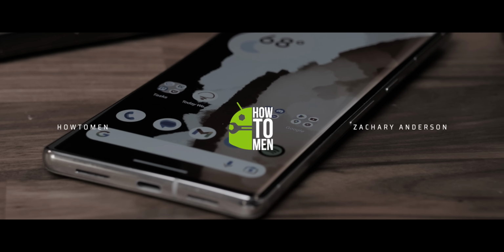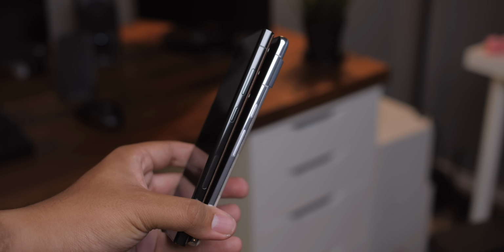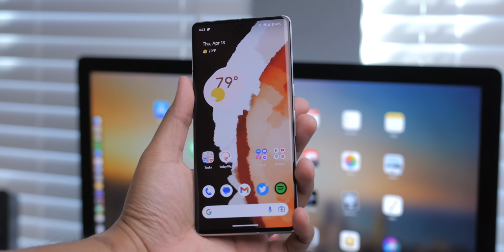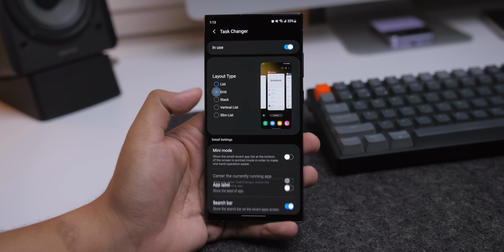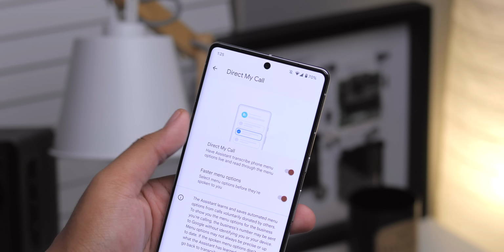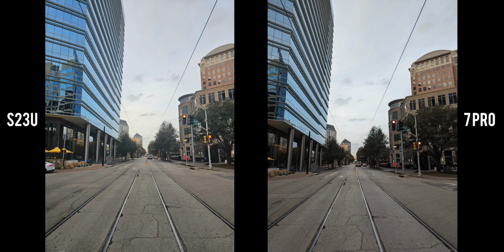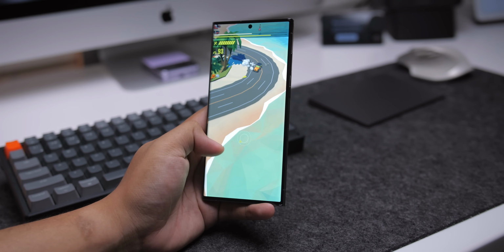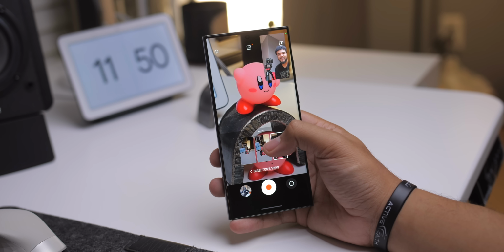Pixel 7 Pro vs Galaxy S23 Ultra - Clash of the Titans!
▣ dbrand: Protect and Customize Your Smartphone with Style!
A huge detailed comparison between two of the biggest flagships in 2023, the Galaxy S23 Ultra vs. Google Pixel 7 Pro. We'll compare the design, performance, battery, camera, etc., and come to conclusion as to what phone to choose. Enjoy!

▣ Purchase Google Pixel 7 Pro
(⊙.⊙(◉̃_᷅◉)⊙.⊙) |  SOCIALS |  (◑_◑)
▣ Android 14 Inspired Wallpapers & Widgets

(Top Supporters: Ellary Burk, Jimi Penque, Steve Arellano,
The GodFatheR)

Timeline
0:00 Intro
0:29 Specs & Design
2:21 Displays
3:08 Intangibles
4:28 Software
6:30 Cameras
8:42 Performance & Battery Life
9:57 Conclusion